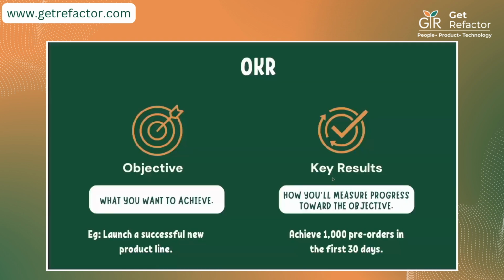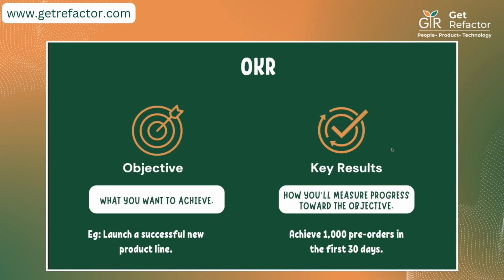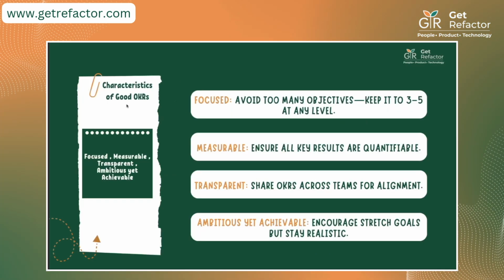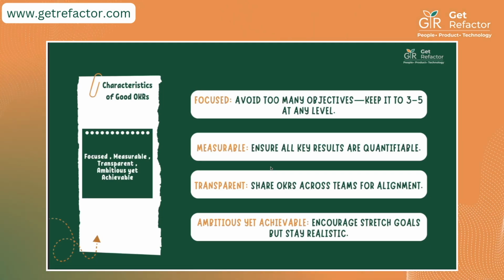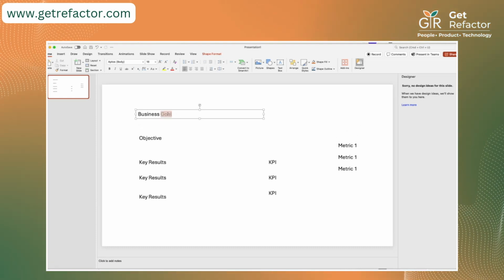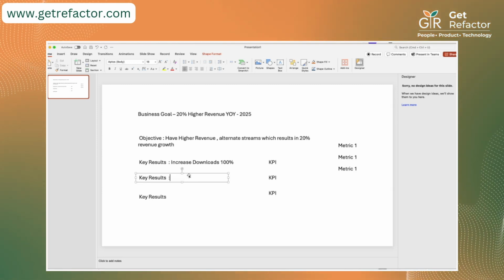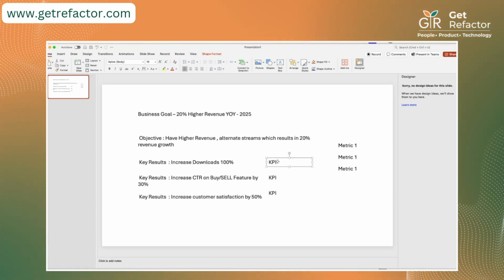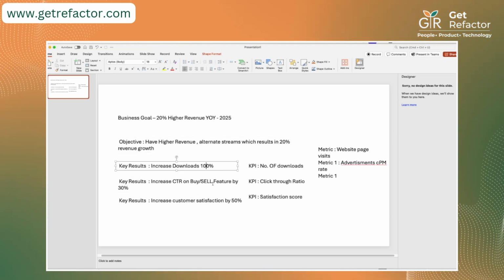OKR and Setting clear goals : Product Management : FPMG EP 07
In this video I have explained what is Objective and key results (OKR) explained KPI's as how they are related. - this is part of series which gives overview and help understand product management  from vision to launch , very much useful for product manager .

This will help you as ultimate guide when you are approaching product career and as well as product jobs.